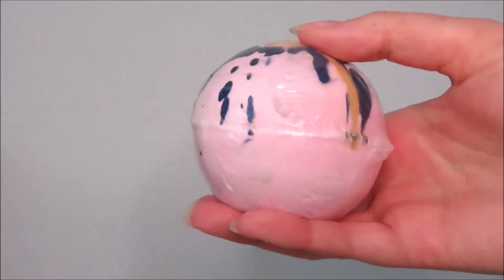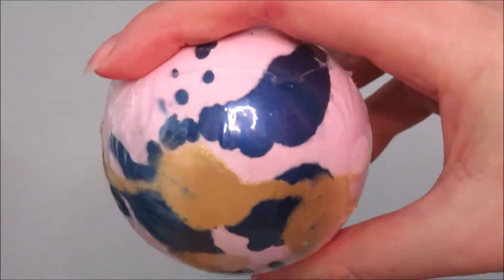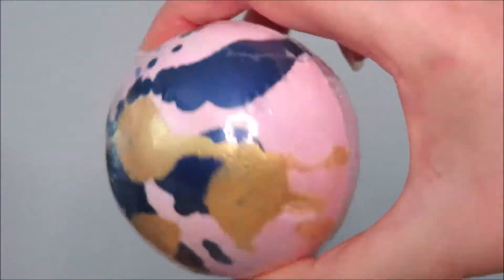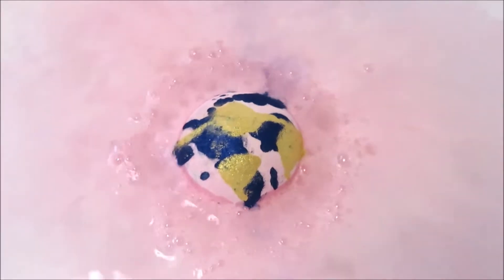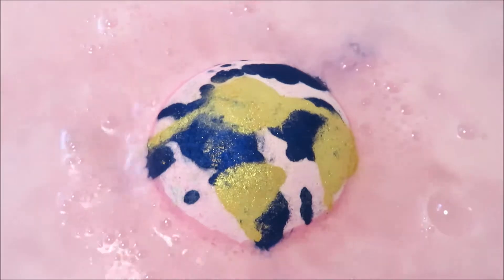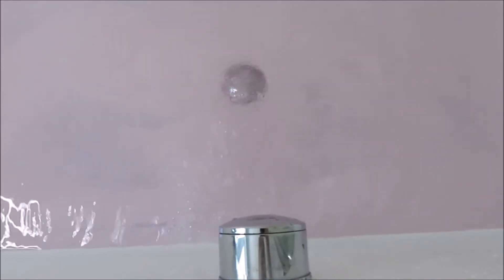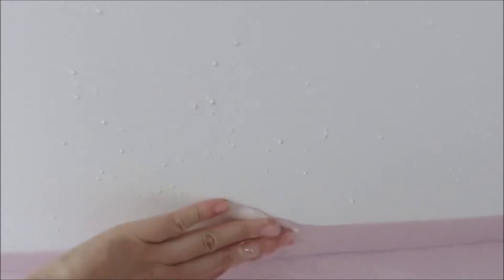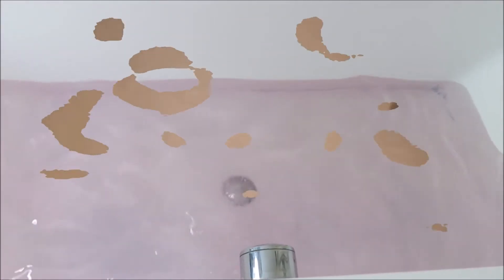Sparkle & Shine blaster from Bomb Cosmetics